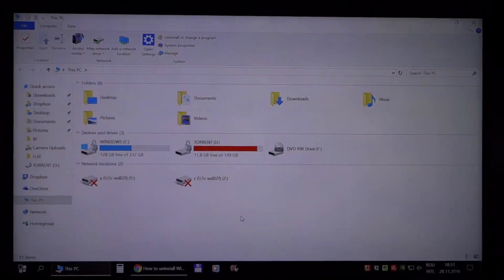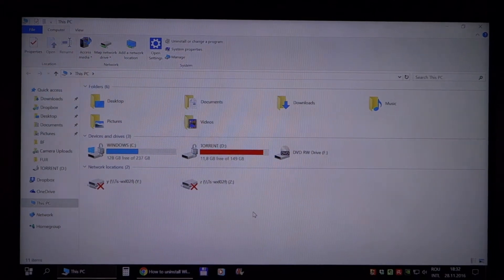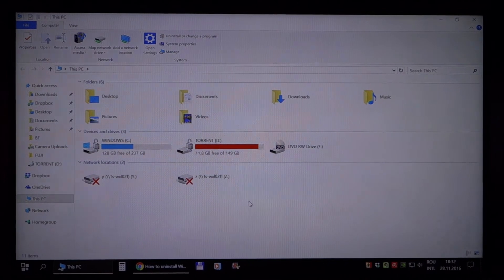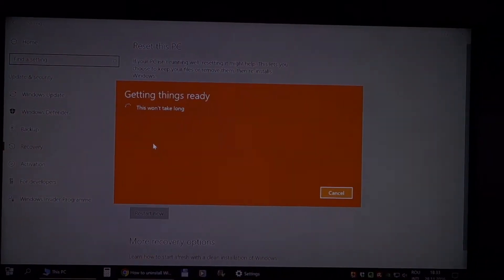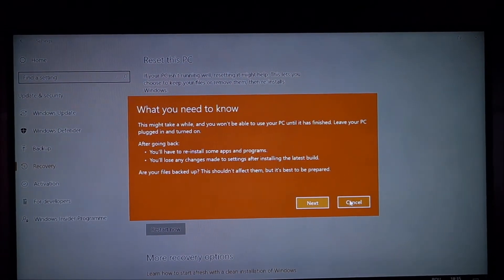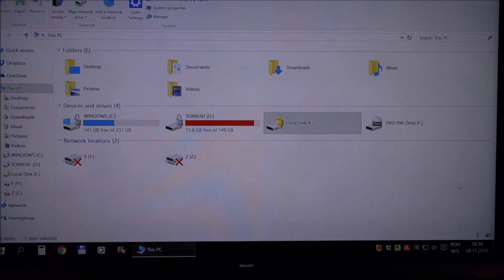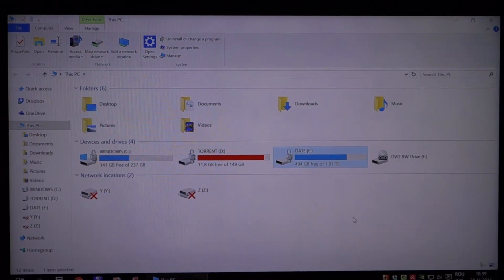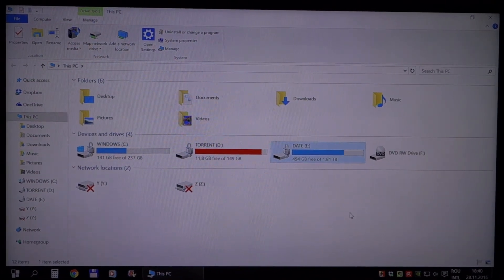How to fix (recover) BitLocker encrypted partition deleted by Windows 10 update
Roll back to the previous version of Windows!